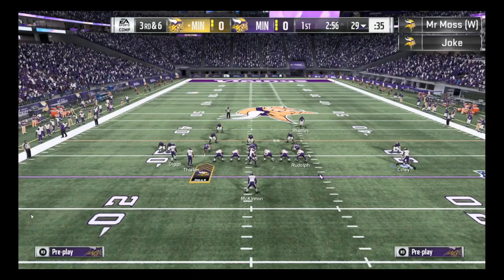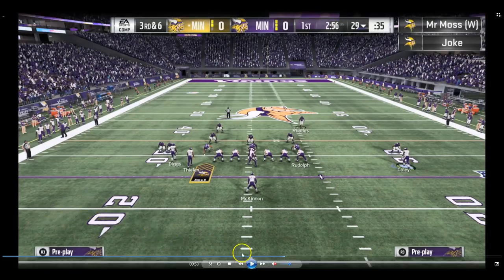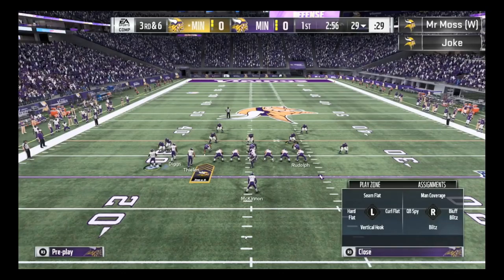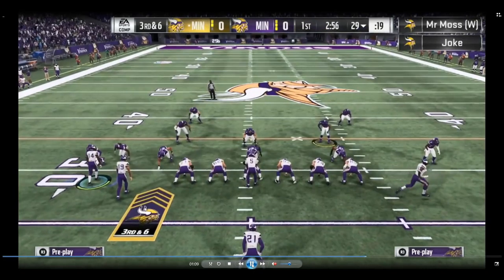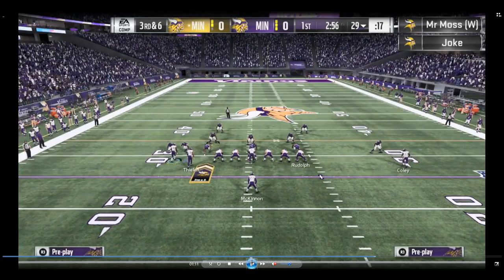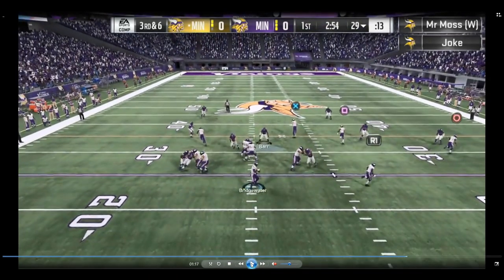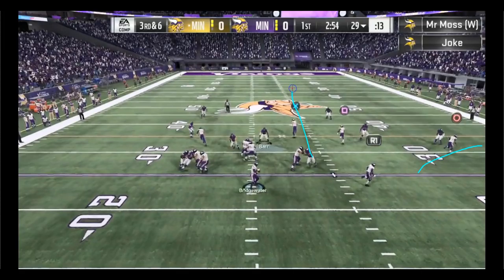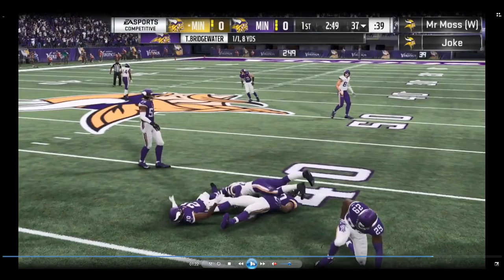Mr. Moss' Fantastic Short Yardage Passing Concept | Madden 18 Las Vegas Tournament Breakdown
This video touches on what I think to be a fantastic and creative short yardage passing concept from Mr. Moss in the Las Vegas Challenger Event. Moss demonstrated a unique usage of pre-snap motion in order to get different routes on an unconventional part of the field.